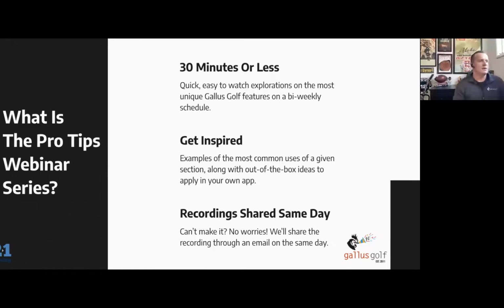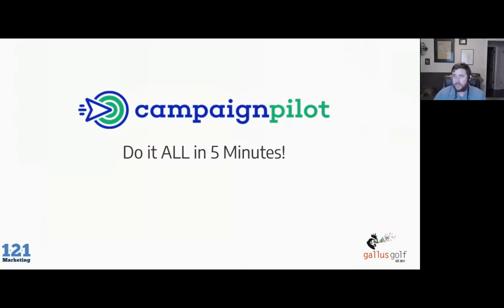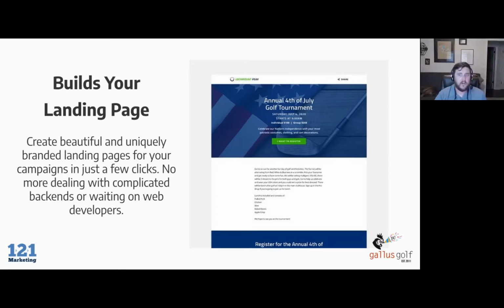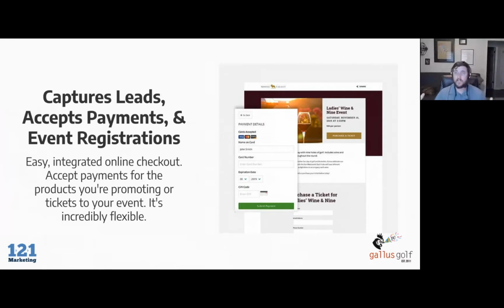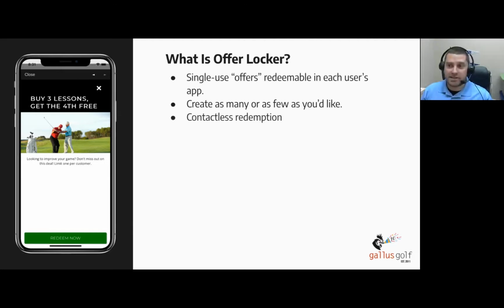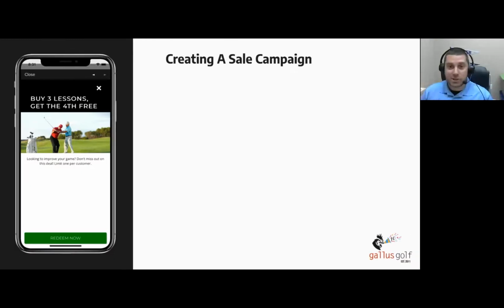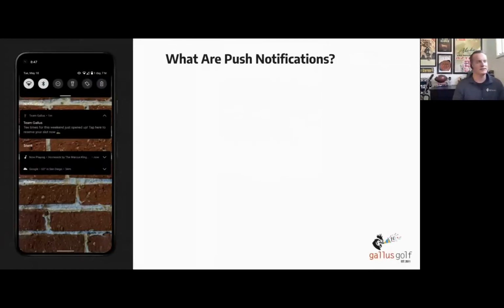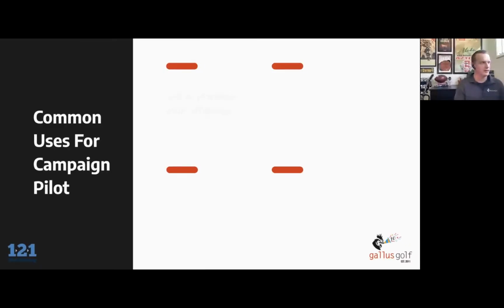Pro Tips Webinar Series Episode 9: Campaign Pilot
CampaignPilot is a full-service marketing platform designed to help small businesses create and market their next big promotion. Join us as we discuss its unique integrations with Gallus Golf's Push Notifications and Offer Locker modules.